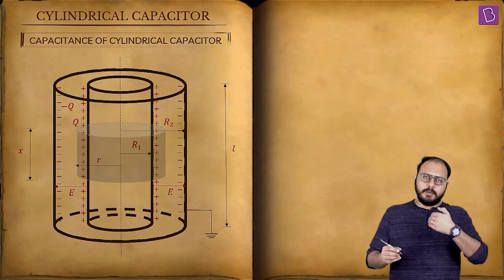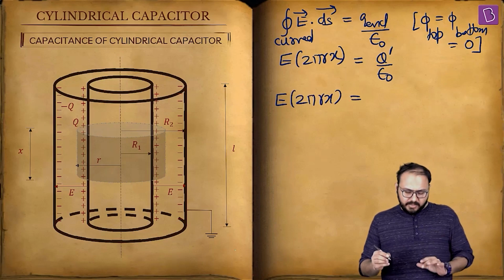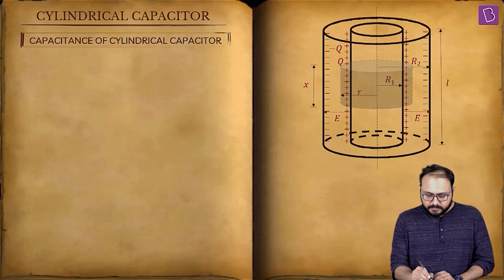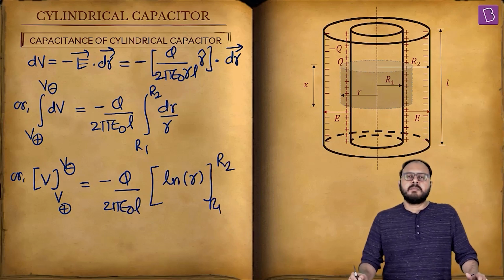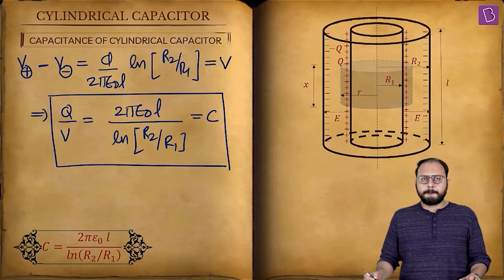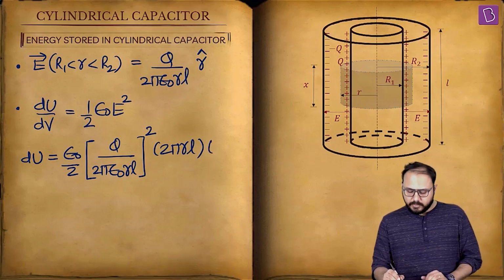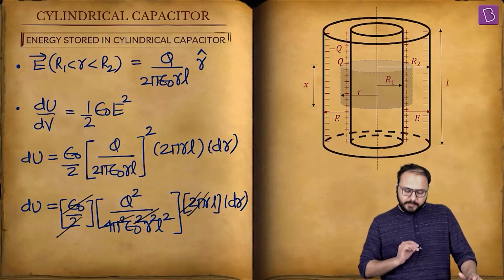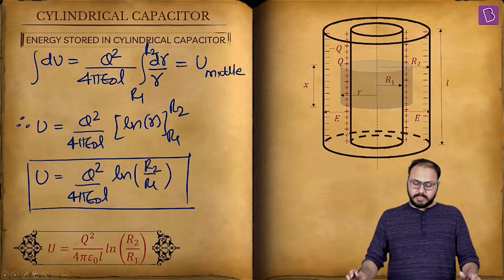Cylindrical Capacitor | Physics Class 11/12 | JEE 2021/2022/2023 | Apurva Sir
🚀✍️ Download Chapter-wise Session Notes, FREE DPPs & Chapter Test PDFs Now⬇️
✅ JEE Ranker's Batch Relevant for Class: 12th
Chapter: Capacitors
Pre-requisites: Potential Difference, Capacitor, Capacitance.

The cylindrical capacitor includes a hollow or a solid cylindrical conductor surrounded by the concentric hollow spherical cylinder. After watching this video you will be able to find capacitance and energy stored in a cylindrical capacitor.

Keep Learning!